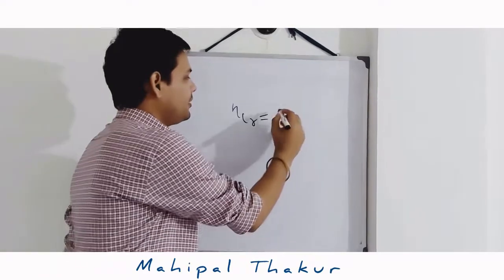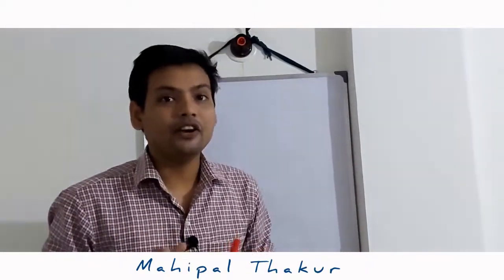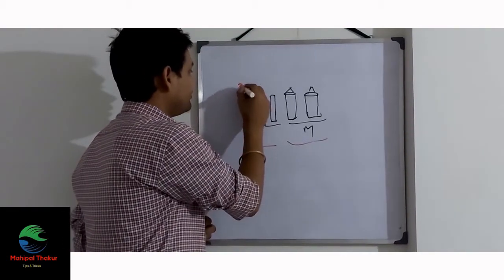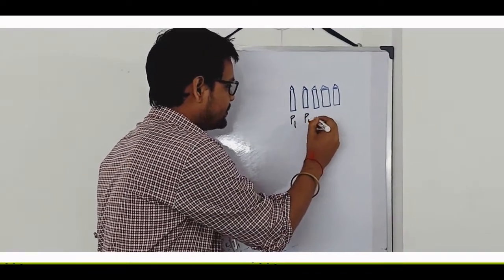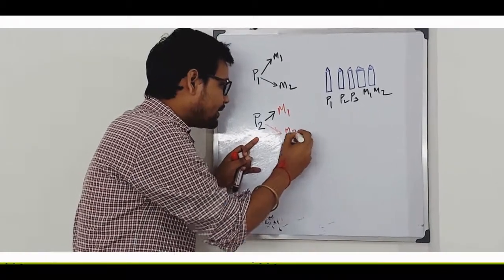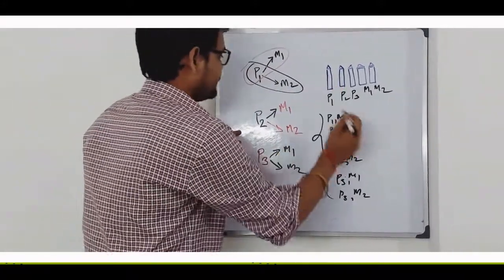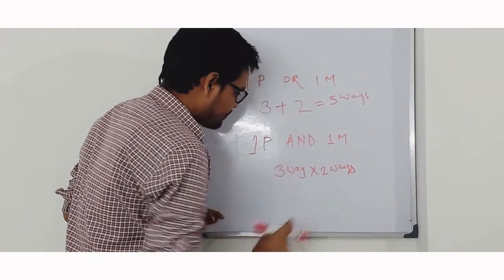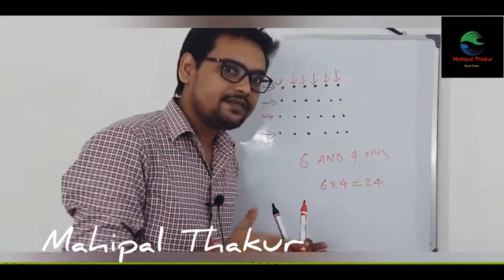Introduction of Permutation and Combination & Uses of AND & OR In P & C || Mahipal Thakur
Query Solved :

Hiii All in this video you will be learn how to use AND and OR in Permutation and combination and their uses in easy way the instructor Mahipal Thakur is try to explain these complex topic in easy way ...Hope you will Enjoy the lecture
Query based Solution:-
Introduction of Permutation and Combination & Uses of AND & OR In P & C
Permutation and combination in simple way
How to use AND & OR in P& C

The video content has been made for informational and educational purposes only. The MargDarshak does not warrant the performance, effectiveness or applicability of any sites listed or linked to in any Video content.